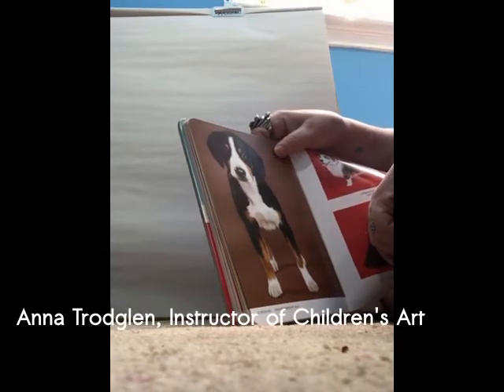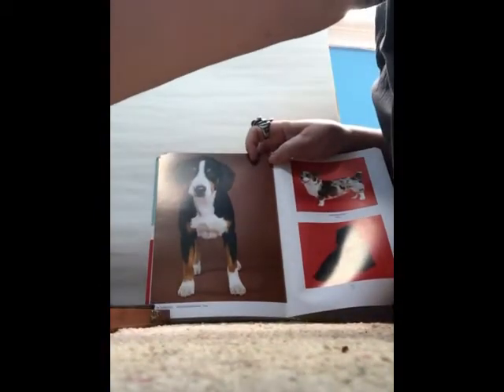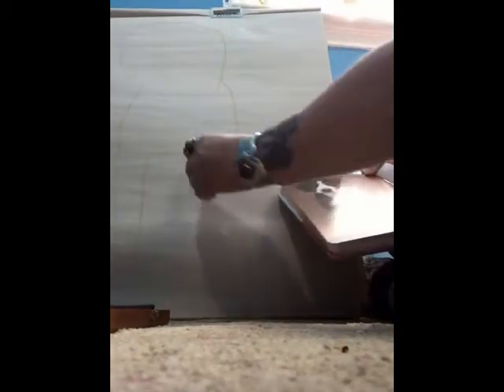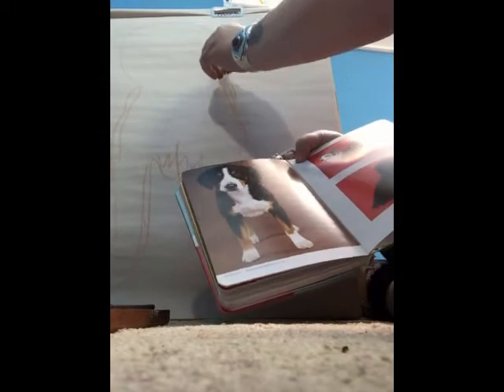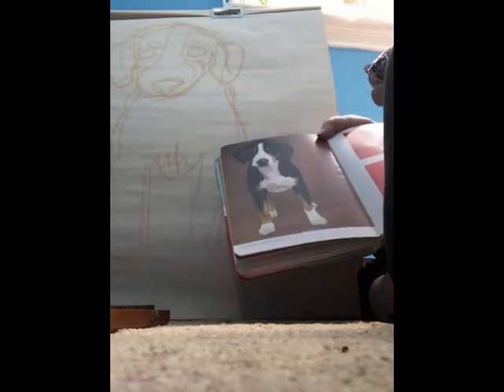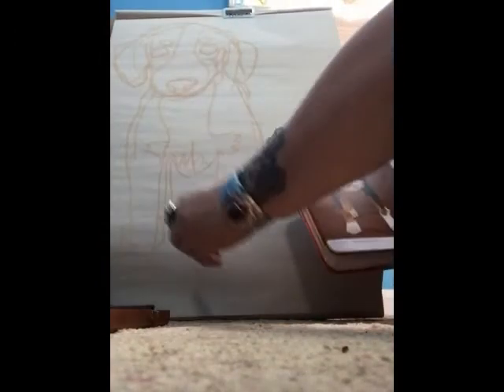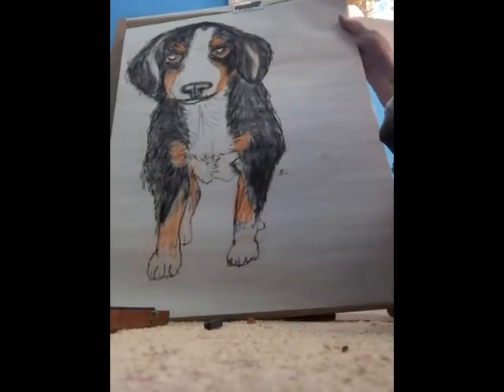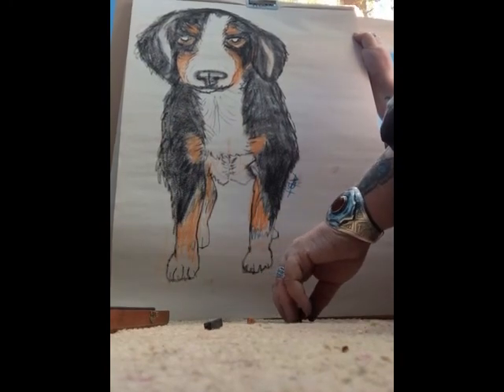Callanwolde Fine Arts Center Presents "Drawing an Entlebucher Mountain Dog"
Enjoy fun and interactive arts education from the comfort of your own home! Anna Trodglen is one of our Children's Art instructors here at the Callanwolde Fine Arts Center - support them and our nonprofit mission by donating